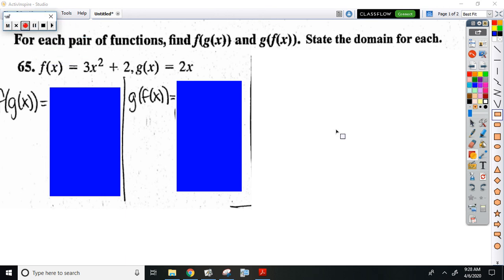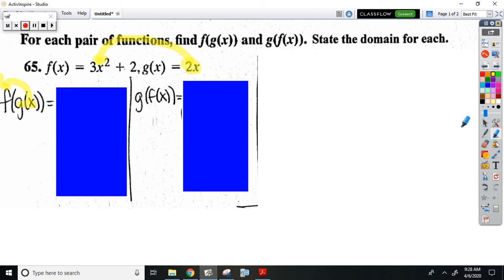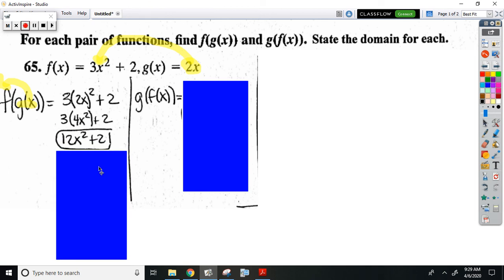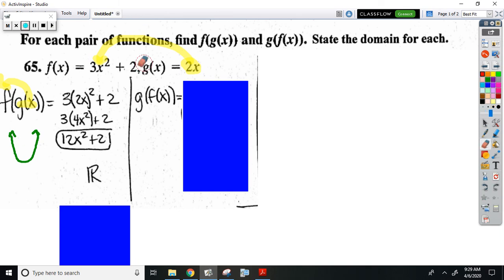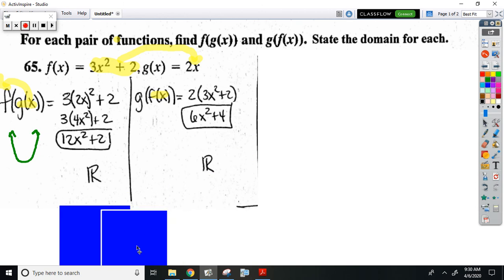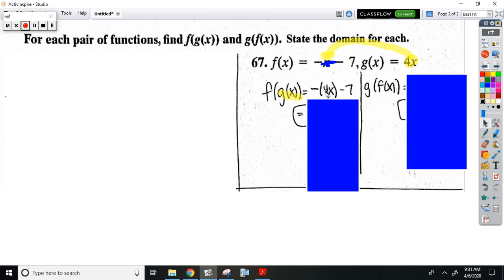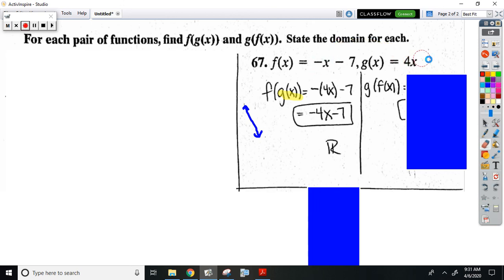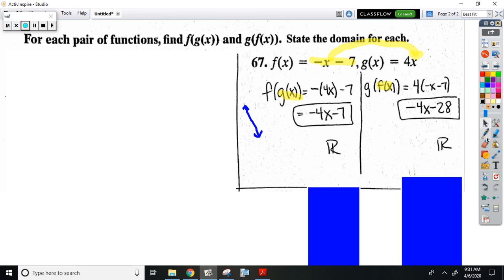HAlg2 7 6HW#65 and 67